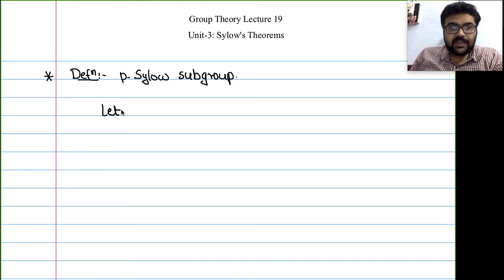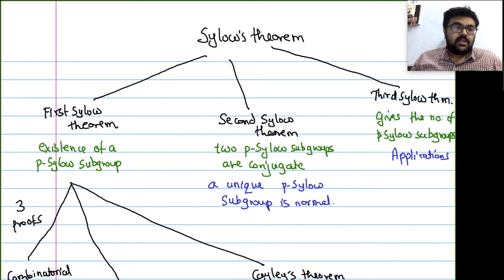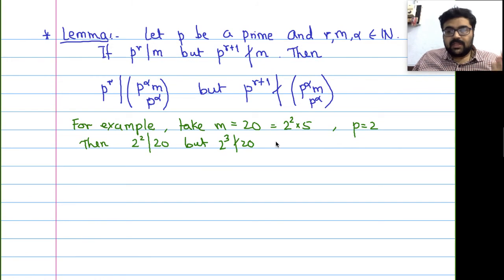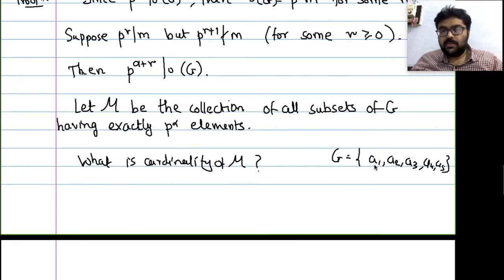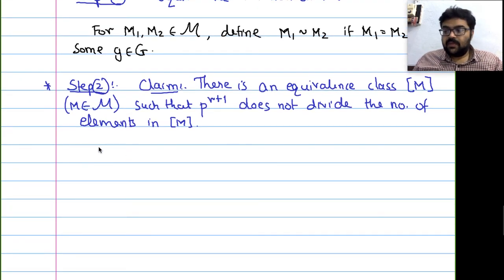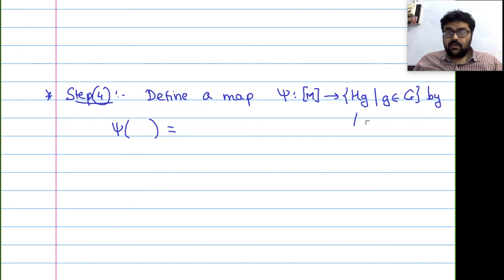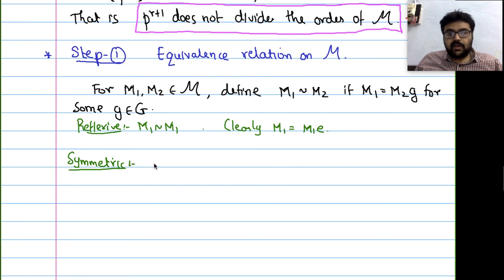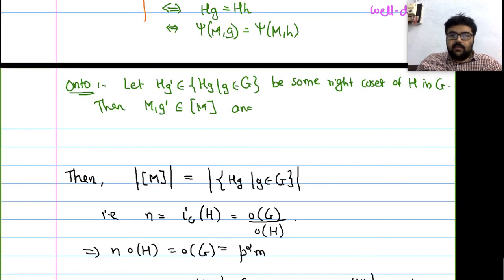Group Theory Lecture 19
In this video, we discuss the definition of a p-Sylow subgroup of a group and the proof of Sylow's theorem (combinatorial argument).